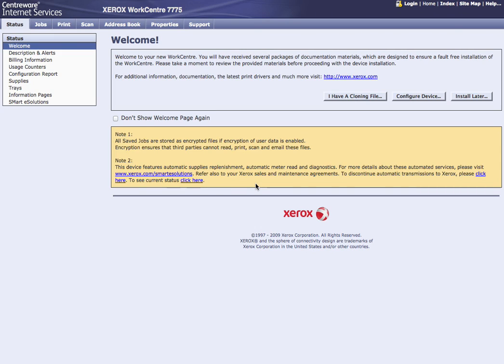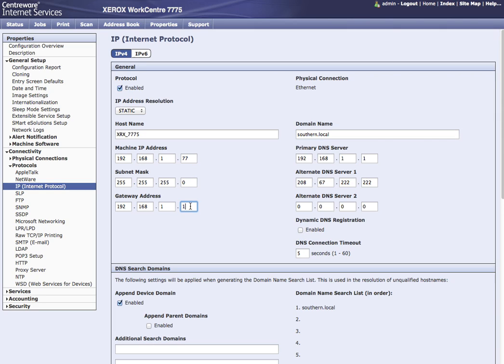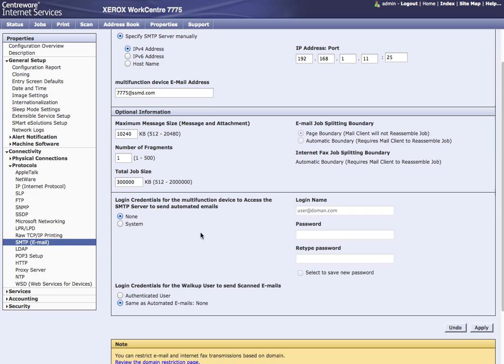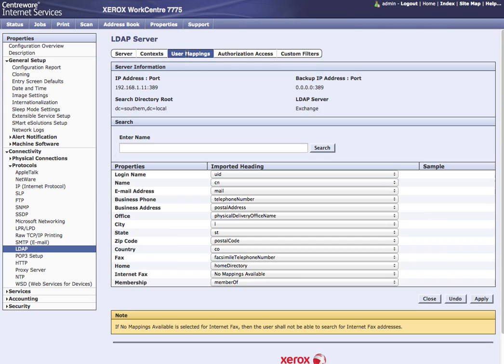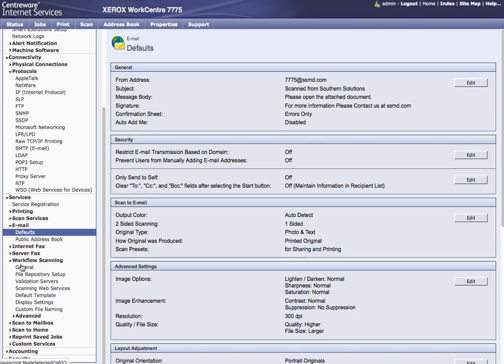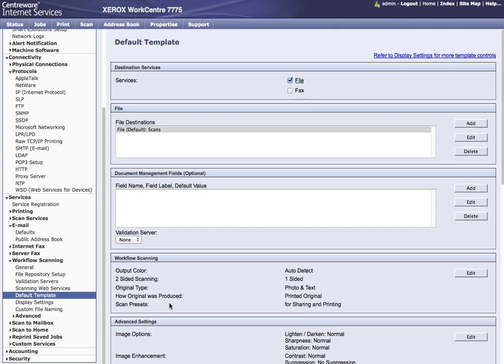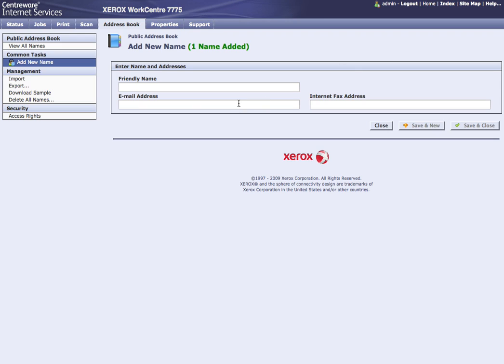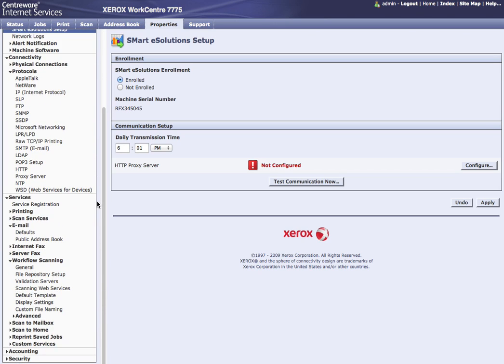Xerox Setup Configuration (models listed below)